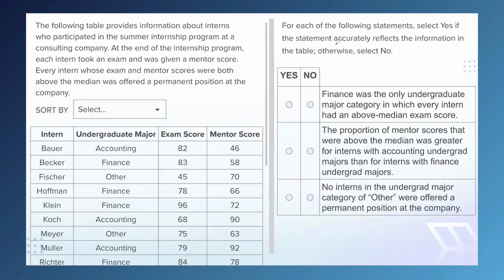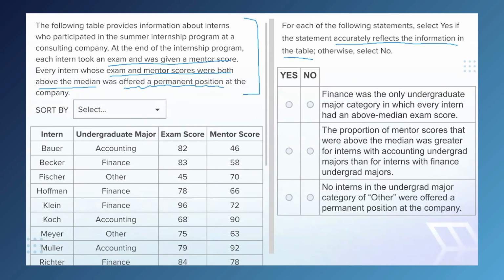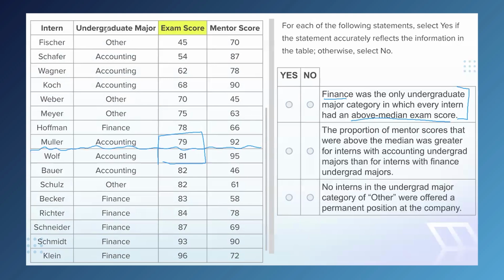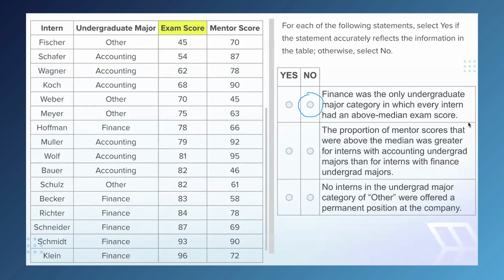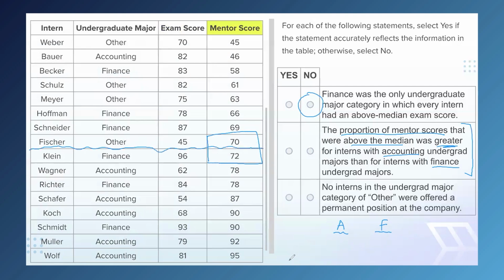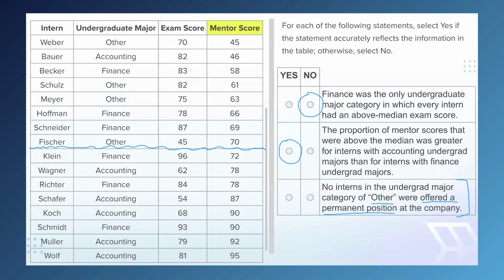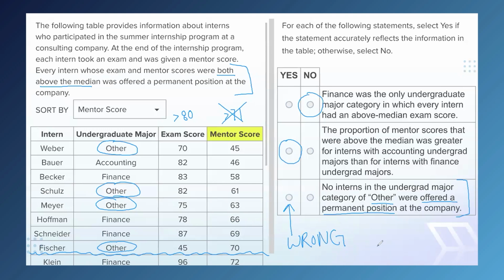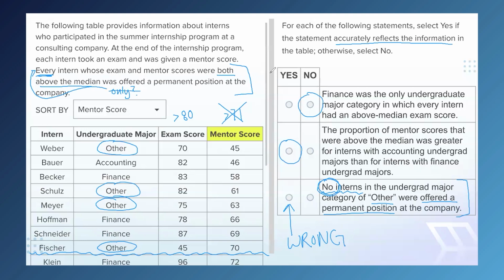Only 6% get this GMAT™ Data Insights Practice Question right — will you?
Only 6% of students get this GMAT™ Data Insights practice question right — will you?

I’m Erika with Target Test Prep, and in this video, I break down one of the hardest GMAT™ Data Insights questions in the TTP program. This Extra Hard Table Analysis problem combines statistics, logic, and careful reading in a way that catches even strong test takers off guard.

We cover median calculations, proportions, table sorting strategies, and the subtle logical trap that makes this question so difficult. While the first part of the problem feels math-heavy, the real challenge turns out to be reasoning — and that’s exactly why so many students miss it.

This video is a great reminder that GMAT™ Data Insights isn’t just about numbers. Critical Reasoning and Data Sufficiency logic can show up anywhere — even in question types students don’t expect.

If you’ve ever underestimated GMAT™ Table Analysis questions, this one may change your mind.

What You’ll Learn:
How to solve difficult GMAT™ Table Analysis questions
How median concepts appear in GMAT™ Data Insights
How to avoid hidden logical traps in DI questions
Why “must be true” reasoning matters outside of DS and CR
How to approach extra hard GMAT™ DI problems strategically